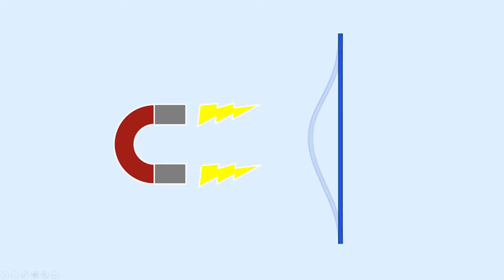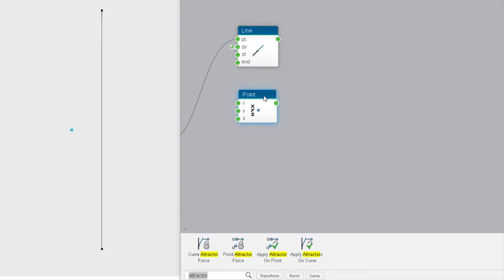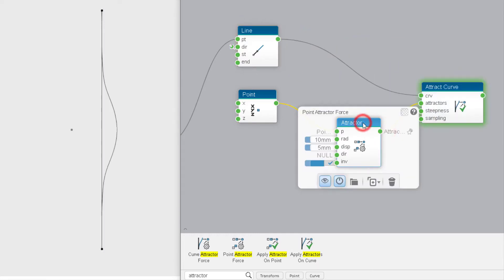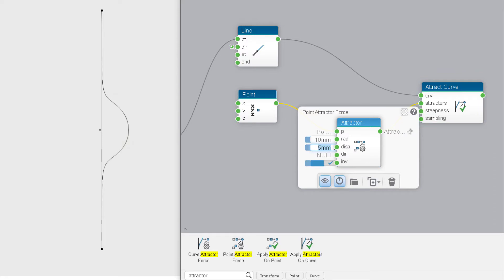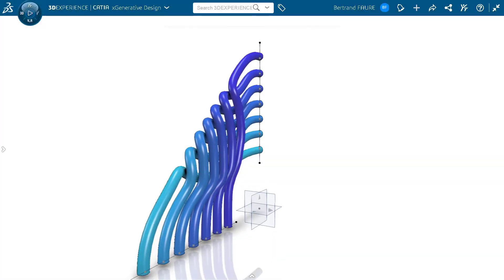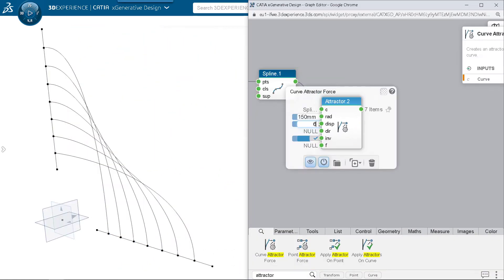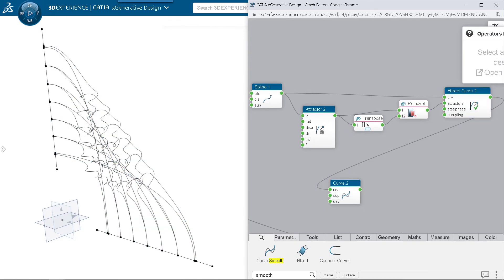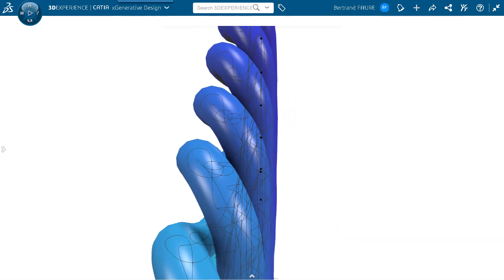Attractors in xGenerative Design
How to use attractors and use cases

-merci Rohan pour ton aide :)